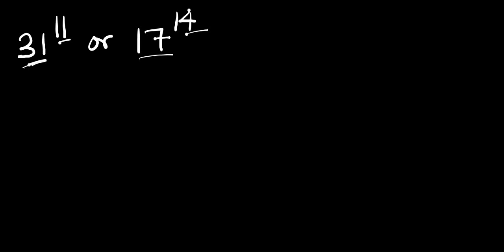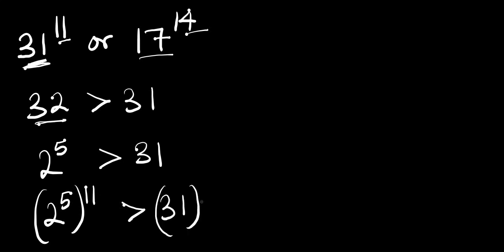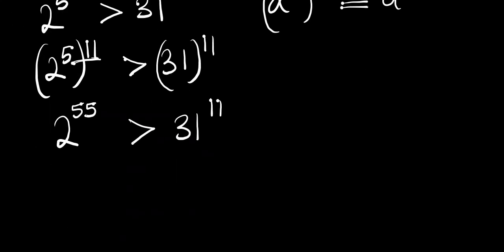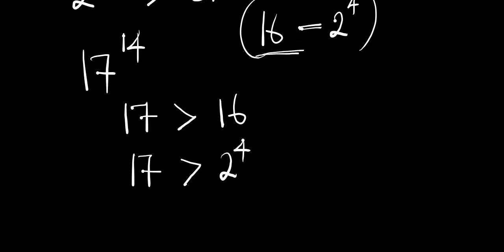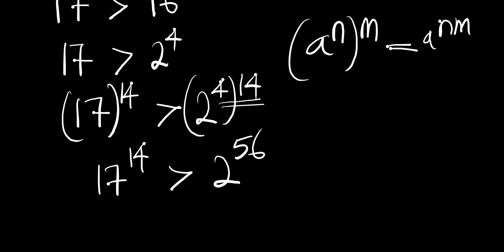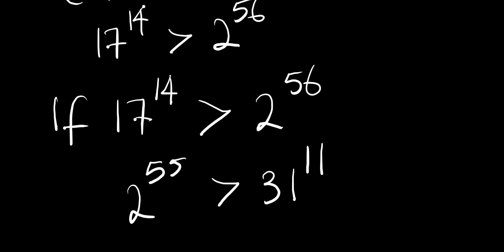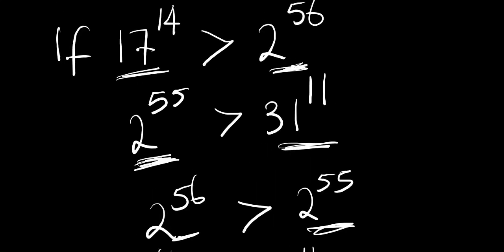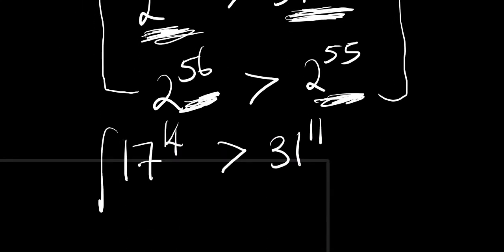Japanese Olympiads Problem | Comparison Problem | Which is greater?